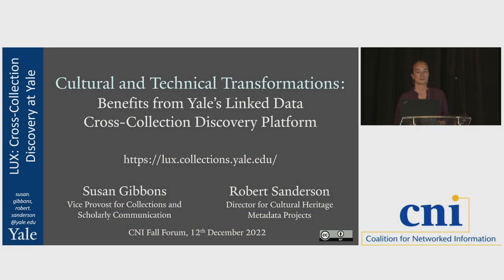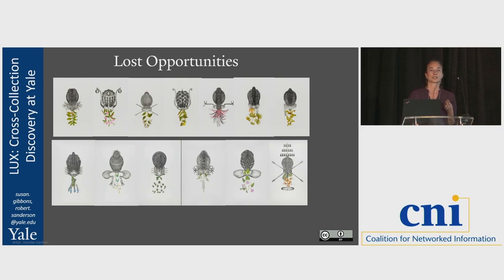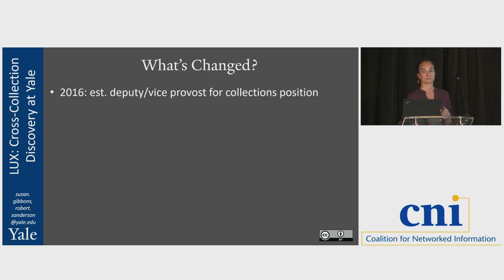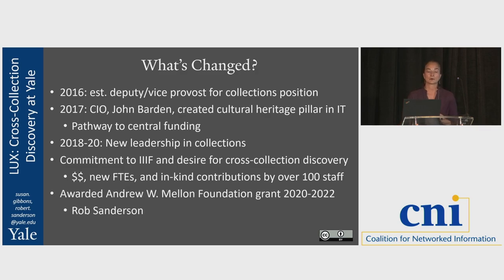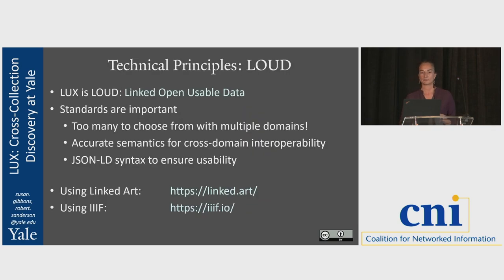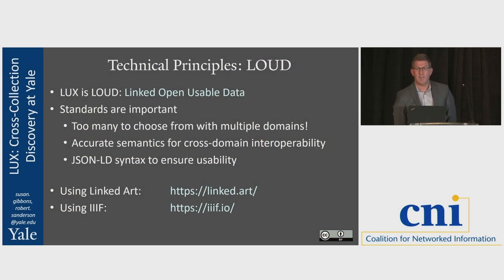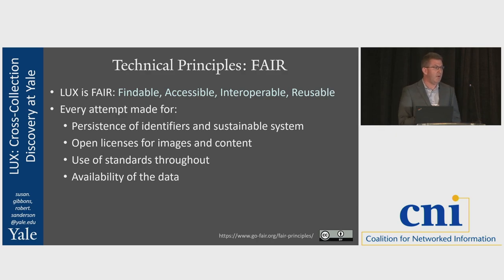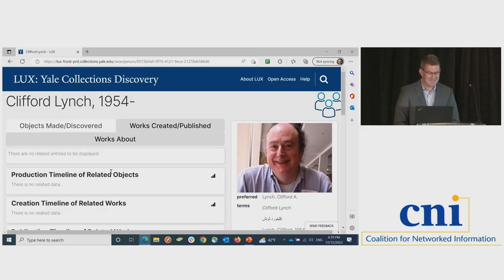Cultural & Tech Transformation: Benefits from Yale’s Linked Data Cross-Collection Discovery Platform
Cultural and Technical Transformations: Benefits from Yale’s Linked Data Cross-Collection Discovery Platform

Susan Gibbons, Yale University
Robert Sanderson, Yale University

Yale University has developed a standards-based discovery platform that brings together collections from its museums, libraries, archives, and special collections. The system improves upon existing linked open data (LOD)-based infrastructures by seamlessly integrating full-text search with graph-based queries, and clearly demonstrates the value of connecting and enriching data across domain, organizational and institutional boundaries. The design and development process has equally enriched the institutional culture by connecting staff and departments in unforeseen ways, especially during the enforced separation of the early pandemic. The work’s impact continues to be pervasive through IT and collections staff, teaching and learning, bias awareness, and beyond. The session will include a presentation of the cross-organizational structures, processes, and norms that enabled success, the standards and data-centric approach to building the platform, and the systems that reconcile, enrich, search, and display more than the 40 million Linked Art JavaScript Object Notation-Linked Data (JSON-LD) records that describe Yale’s primary cultural heritage collections.